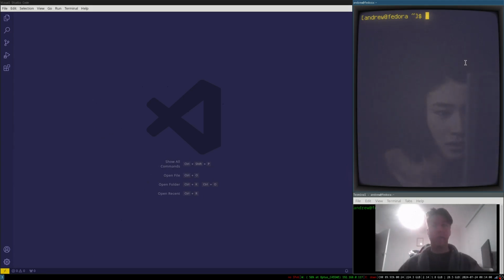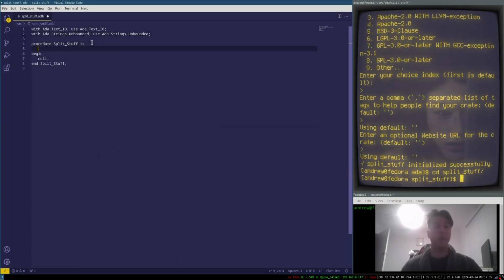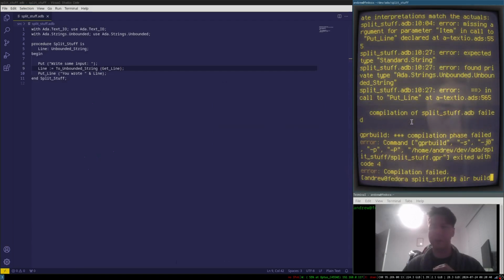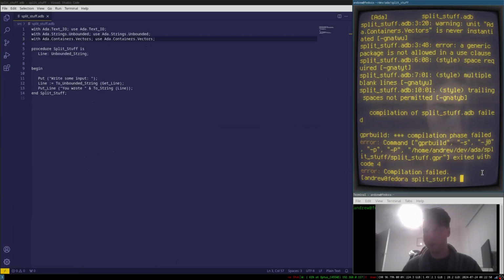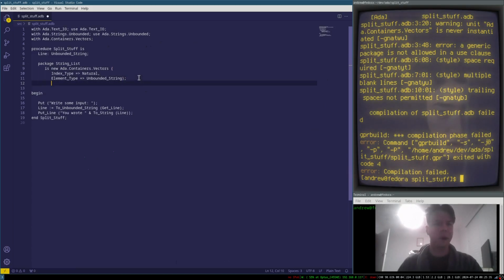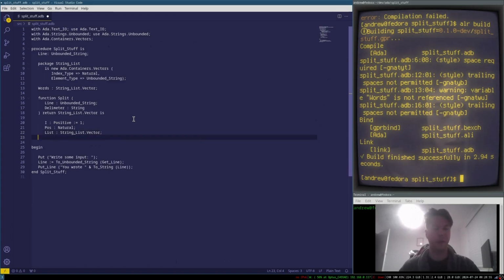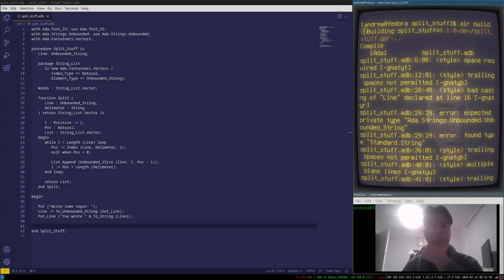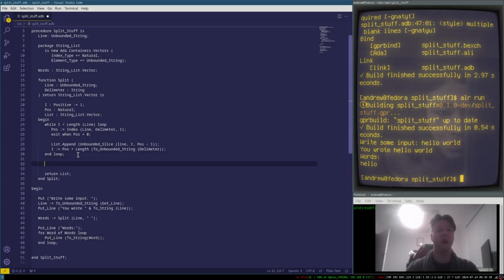Ada for Game Developers: Splitting Strings